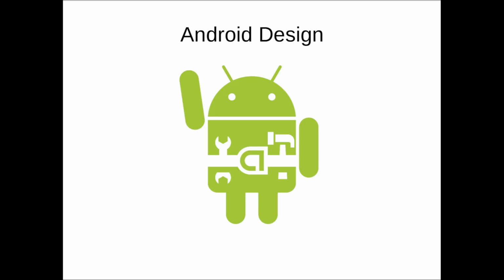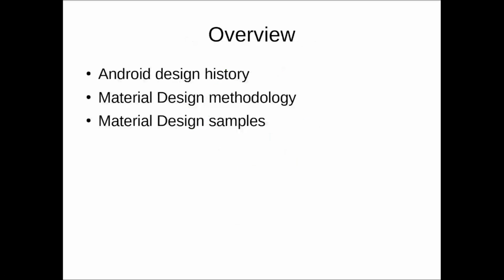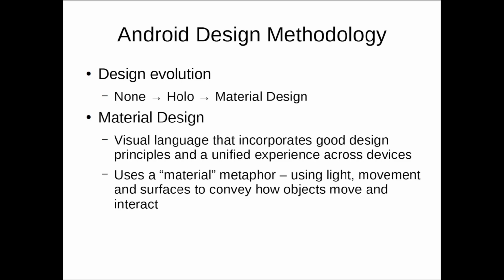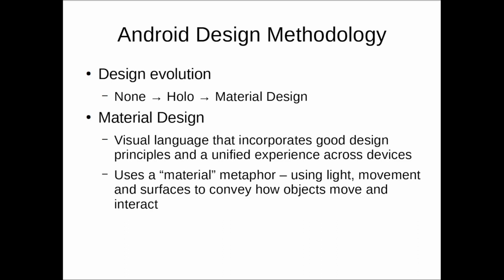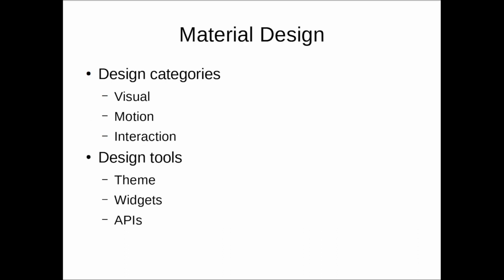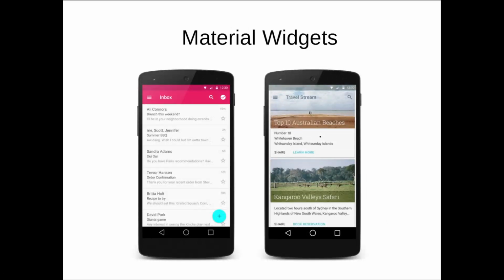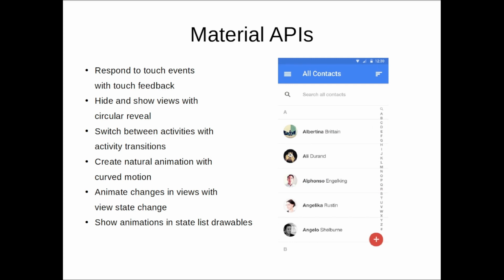Material Design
A quick look at the design language for mobile applications and the web designed by Google